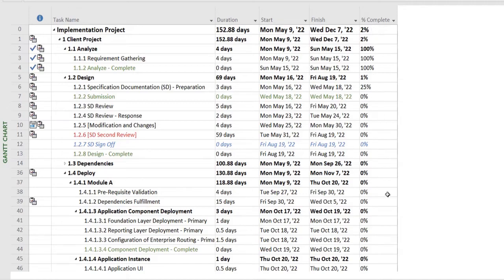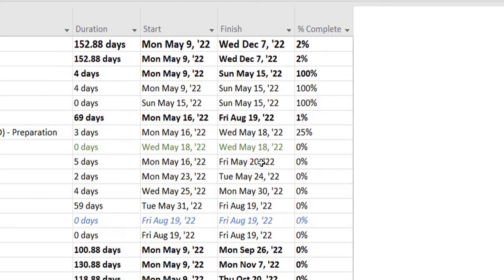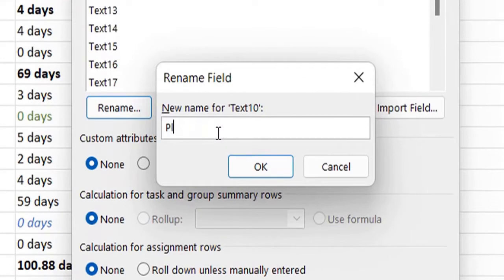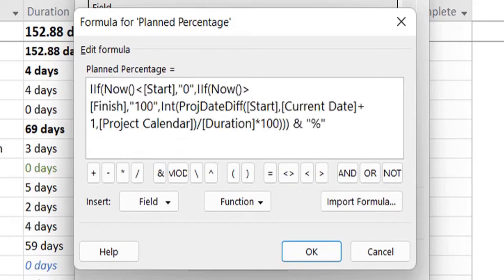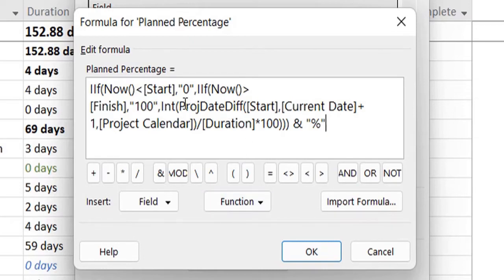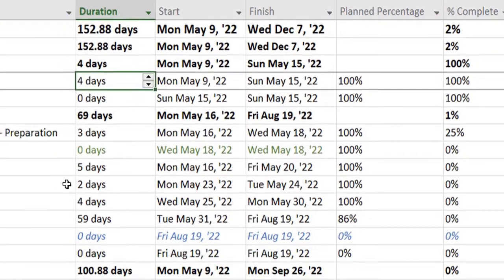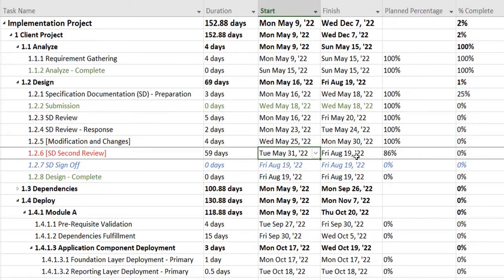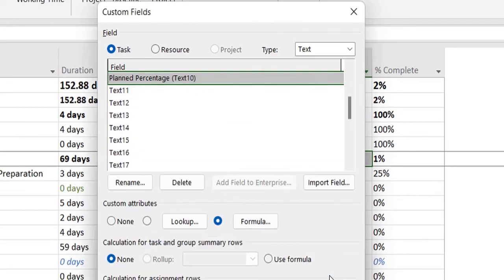How to calculate Planned Percentage in MS Project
This video introduces the use of formula in Microsoft Project. The formula is used to calculate Planned Percentage in a Microsoft project plan.

The below mentioned functions are used in the formula shown in the video

IIf  - Returns one of two parts, depending on the evaluation of an expression.
Syntax - IIf( expr, truepart, falsepart )
expr Required; Variant expression you want to evaluate.
truepart Required; value or expression to be returned if the corresponding expression is True.
falsepart Required; value or expression to be returned if the corresponding expression is False.

Now - Returns a Variant (Date) specifying the current date and time according your computer's system date and time.
Syntax - Now()

ProjDateDiff - Returns the duration between two dates in minutes.
Syntax - ProjDateDiff( date1, date2, calendar )
date1 Required; Variant. The date used as the beginning of the duration.
date2 Required; Variant. The date used as the end of the duration.
calendar Optional; String. The calendar to use when calculating the duration. If calendar is not specified, the default for the current resource is the resource calendar, or for the current task, the task calendar (or the standard calendar if there is no task calendar

Int - Returns the integer portion of a number. If the number is negative, returns the first negative integer less than or equal to number.
Syntax - Int( number )
number Required; Double or any valid numeric expression. If number contains Null, Null is returned.